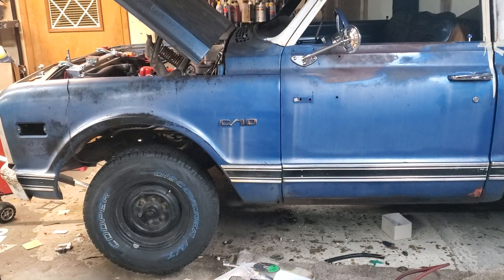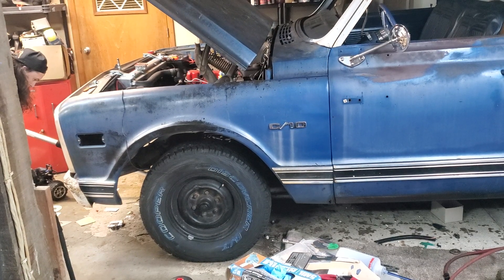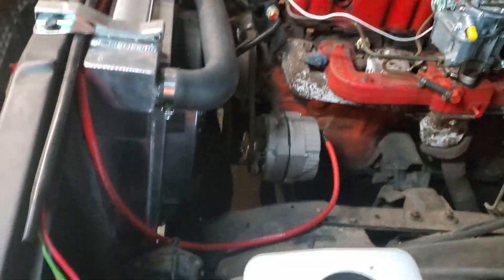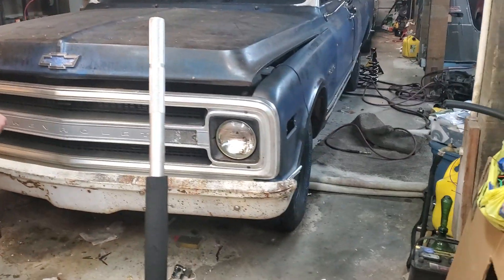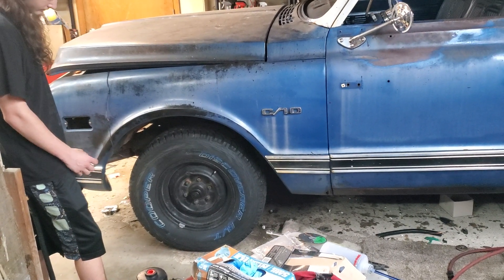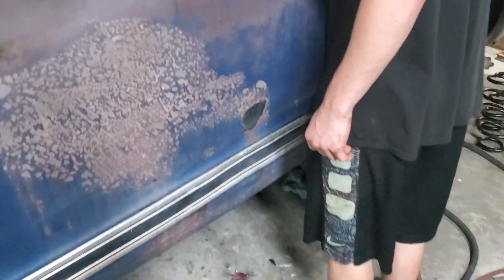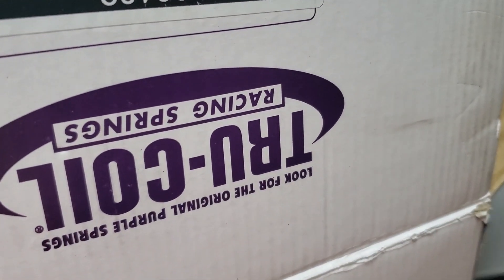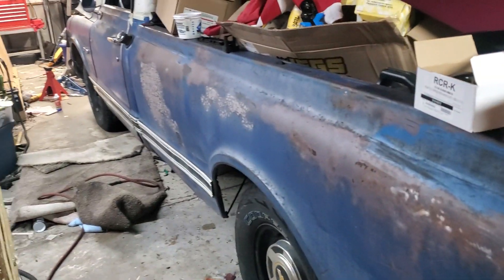Dropping the 70 c10! Is it low enough? 🤔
Garrett decided to see the c10s drop kit so he installed a front spring. These trucks have 2 miles of wheel gap even with the 30" tall tire. I ordered a 2-4 drop cause I wanted to keep it fun and streetable. It needs air ride asap it's so high even 2" off. I'm going to see if I can sell these new 2 - 4 springs and maybe get 4" 6" springs just for now.